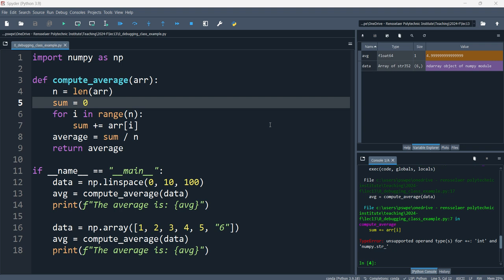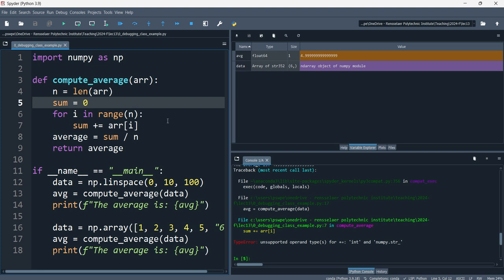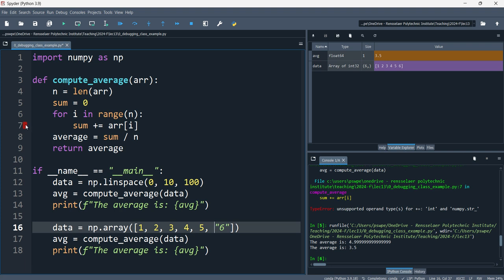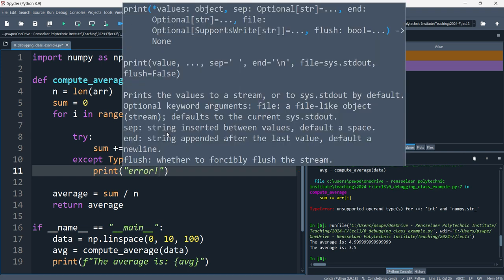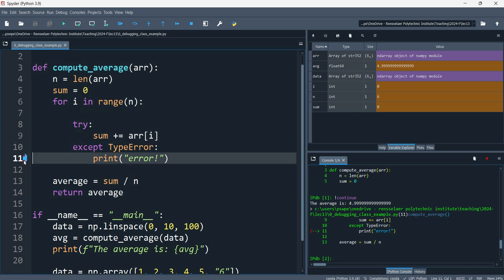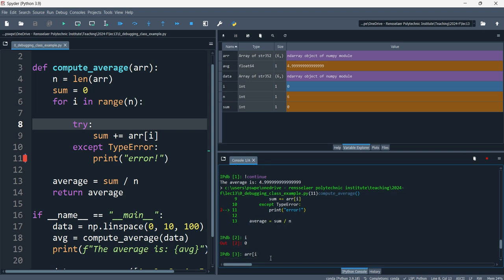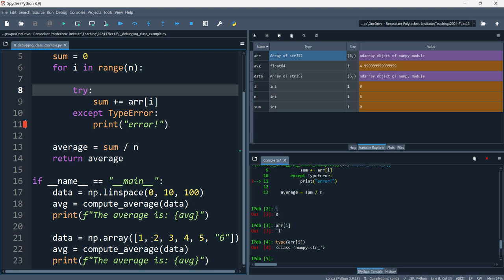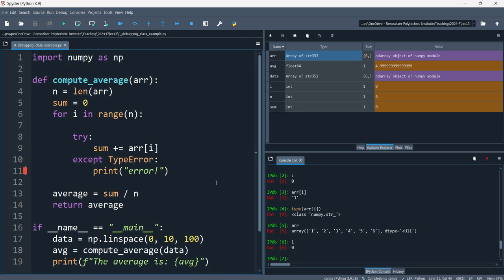Debugging in Python with Spyder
This video is a lecture recording for the course Numerical Methods and Programming for Engineers offered at RPI. In this session, we demonstrate how to use the debugger in Spyder to resolve a common error. The example focuses on identifying and fixing a TypeError caused by incompatible data types when constructing a NumPy array.